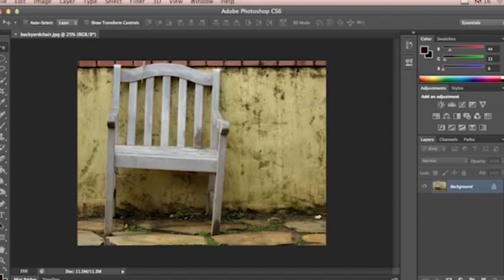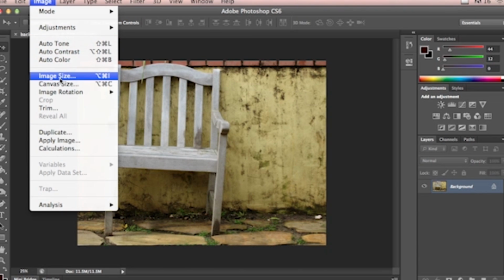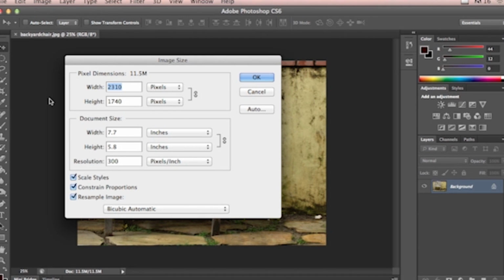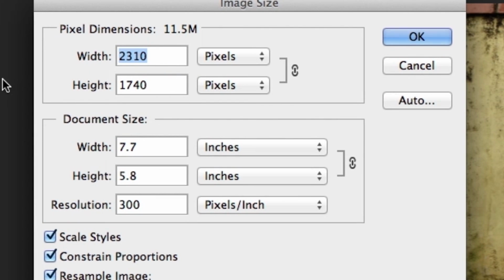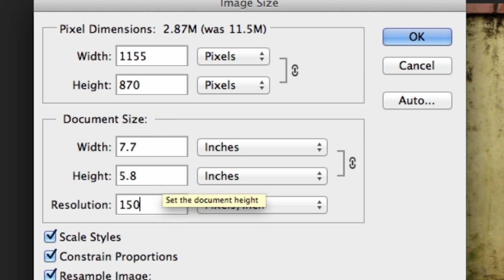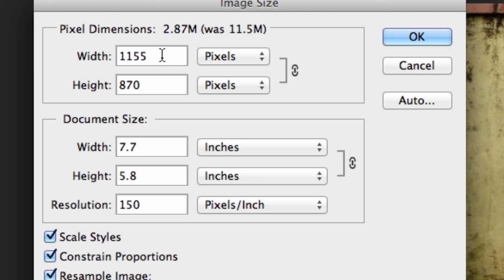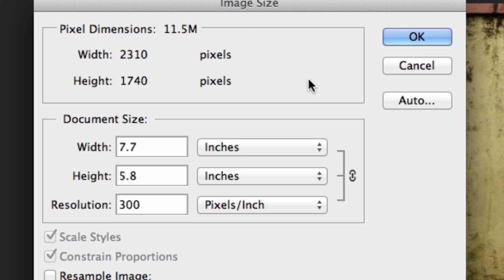Resolution and Output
Quality of image depends on the resolution. Image for the web displays at 72 dpi. CMYK color format is used for print, while RGB is used for monitors. In this tutorial, you'll learn the correct resolution and output for print and web.

Resources:
Business Design Templates:
DesignQuiz: Are you an Einstein of Design?